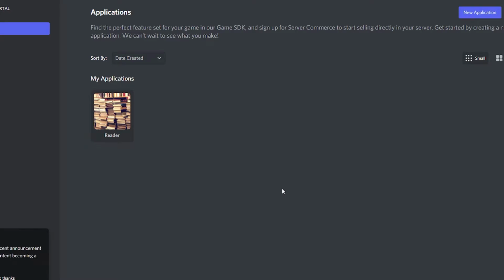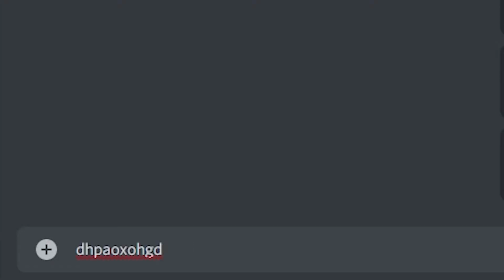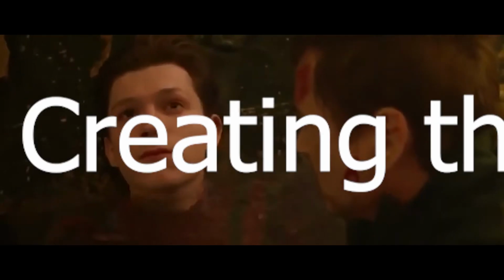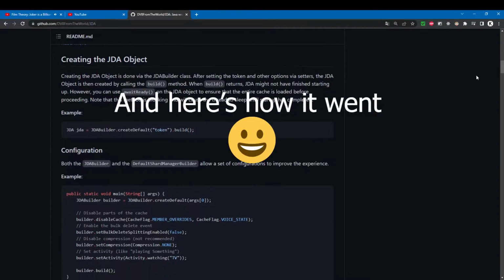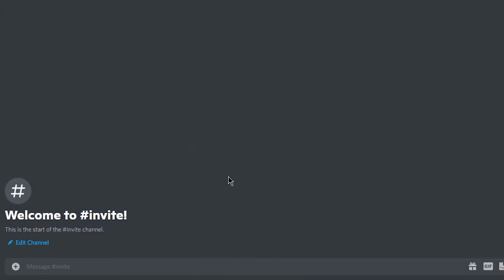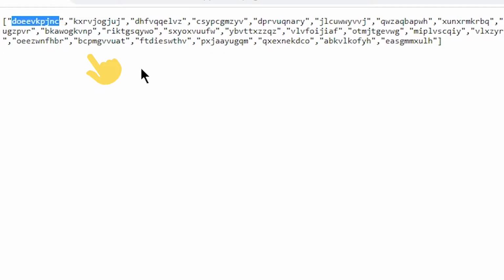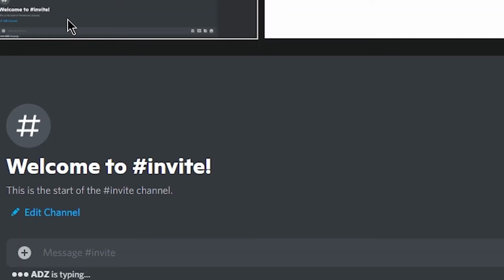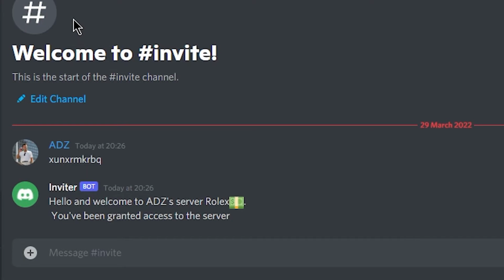Hacking my friend's server for April Fool's Day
In this video i become a hacker sending my bot (a trojan horse) to my friend's discord server showing a feature and deleting the content of his server.